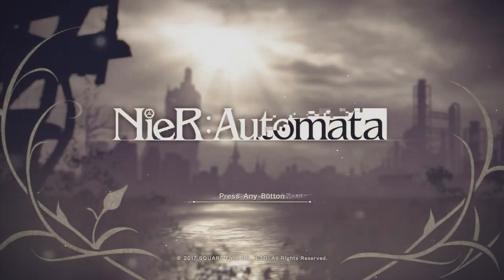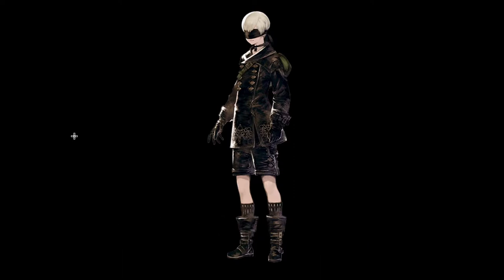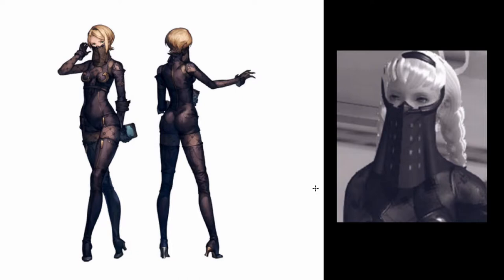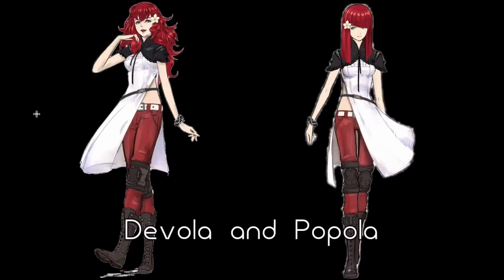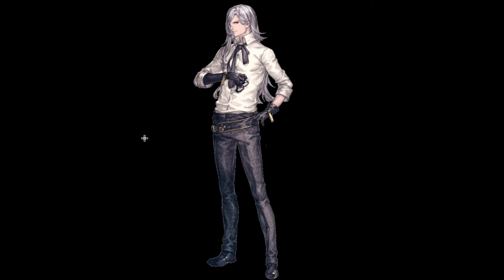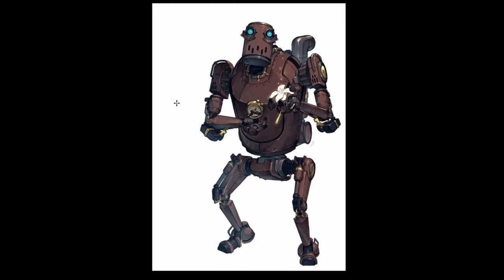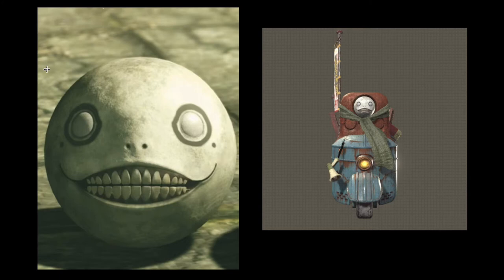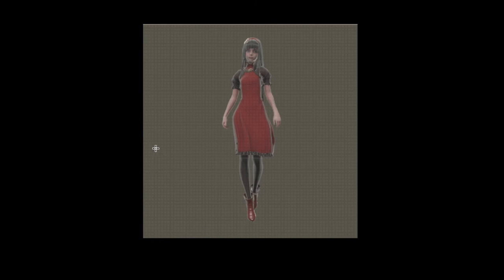Does This Design Work? Episode 5: Nier Automata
Despite what I say in the intro we do in fact spoil things throughout the video instead of after a certain point so be warned

-Sorry about the timing of this upload, i accidently uploaded raw, unedited footage to youtube by mistake so i had to delete that and upload the edited version

Today we are looking at the fantastice designs for Nier Automata. All Yoko Taro directed games have great character designs and Nier Automata is no exception. I hope you all enjoy the video and if you have a suggestion for a later episode we could do please let us know!